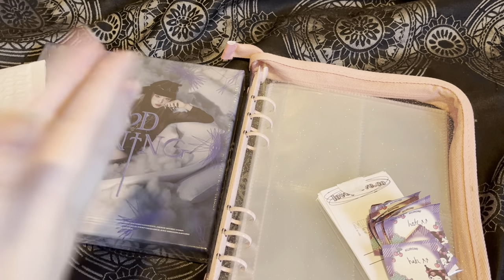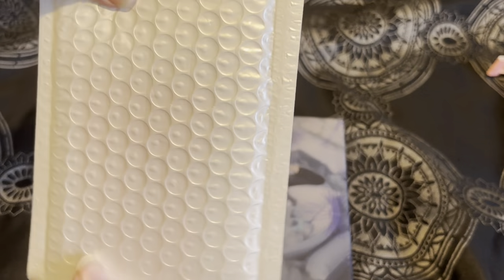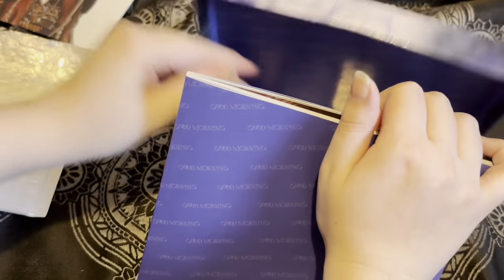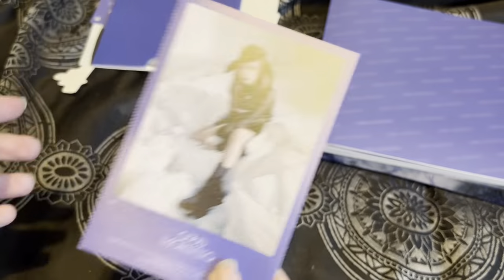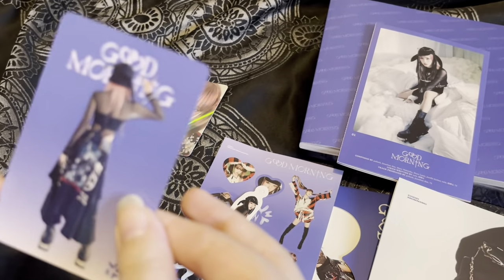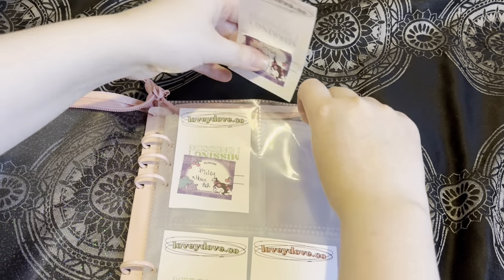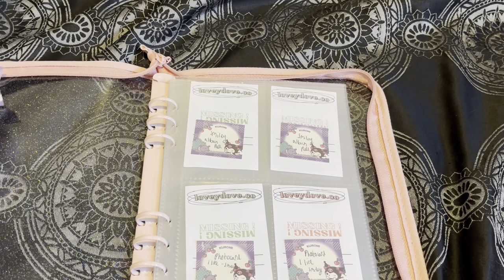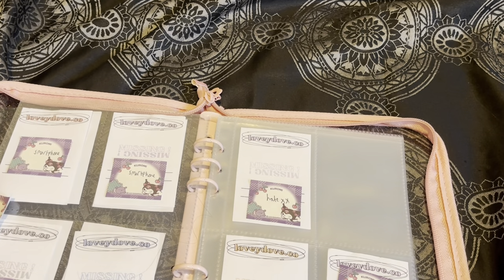Unboxing Yena album and setting up my collection